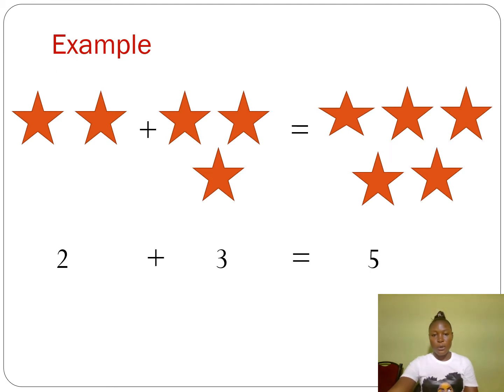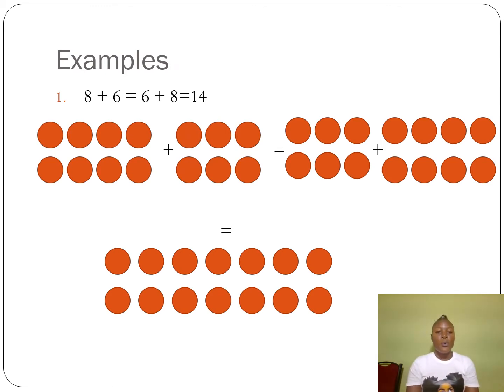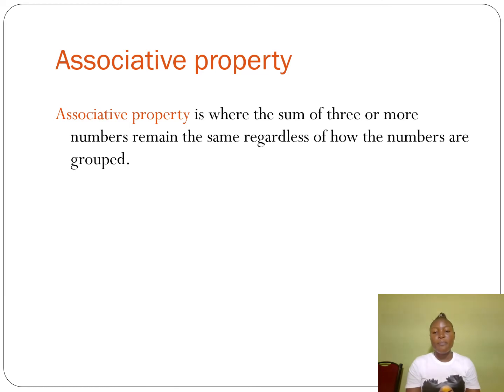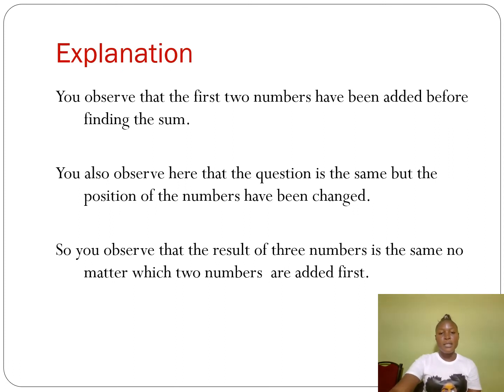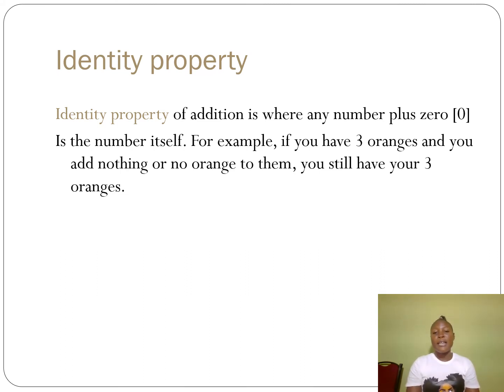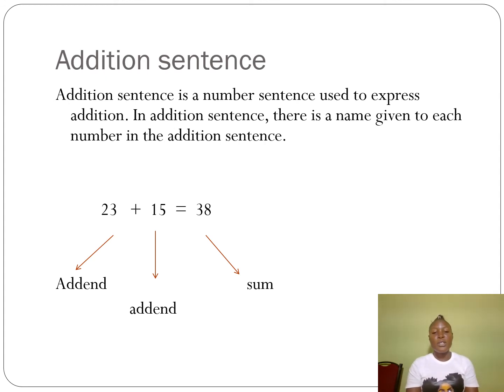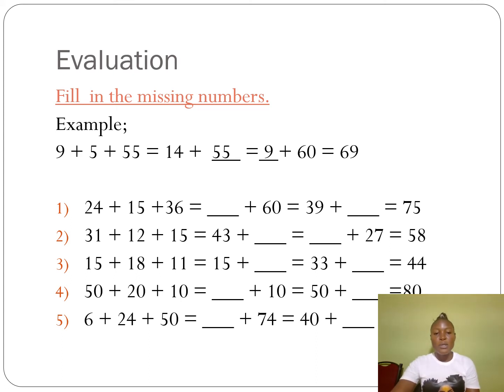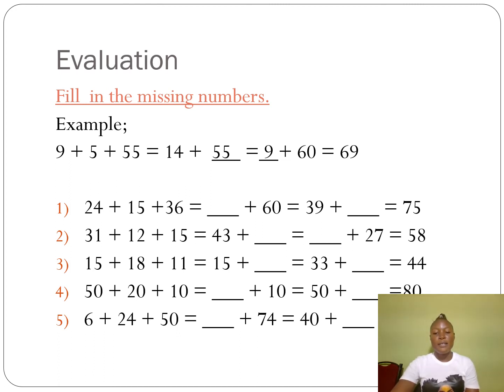Addition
Lesson on addition for kids